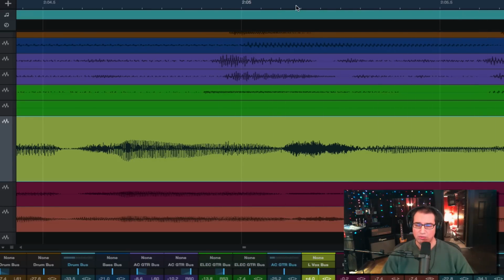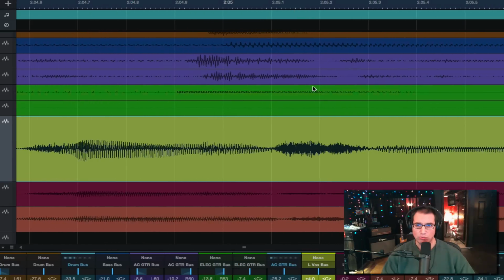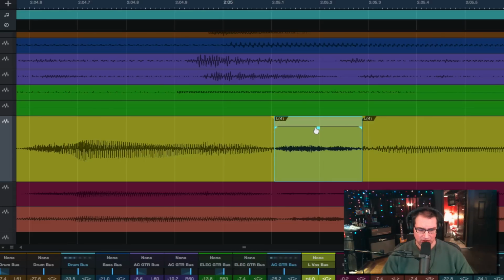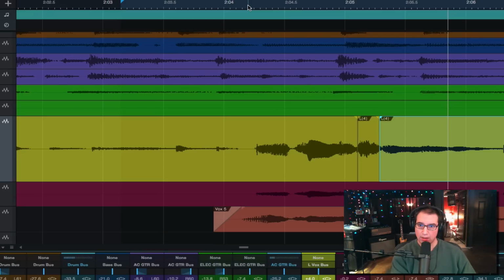Mixing Vocals - How To Manually De-ess Vocals - HomeRecordingMadeEasy.com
In this video I show you how to manually de-ess a vocal.

 **My Home Studio Gear / Equipment**

Presonus Quantum Interface
Presonus Digimax DP88 Interface
Universal Audio LA-610 MKII Preamp
Presonus Monitor Station 2
Presonus StudioLive AR16 Mixer
Presonus Studio One Professional Ver 4
Focal Sprit Headphones
Focal Solo6 BE Powered Monitors
Shure SM7B Broadcast Mic
Universal Audio UAD2 Octo
Universal Audio UDA2 Quad

**My Computer Setup (perfect for recording studios)**

2013 Mac Pro Trash Can

**Camera Gear I Use to Make My Videos**

BeachTek Audio Preamp
Bestview S7 – 7in external monitor
Sennheiser MKH416 shotgun Mic
Best Tri-pod -Triad Orbit T3 Rolling Stand
Tripod Accessories
Logitech Webcam